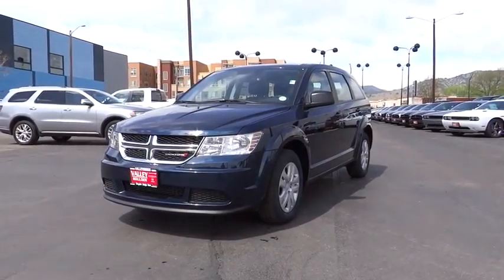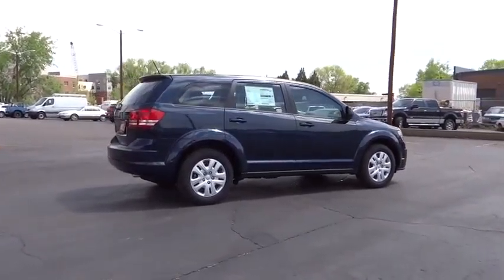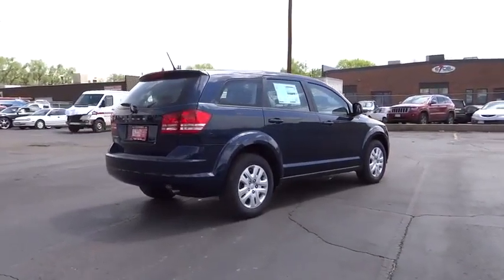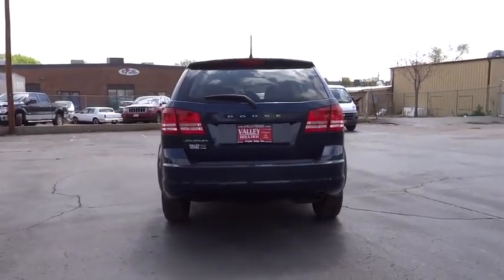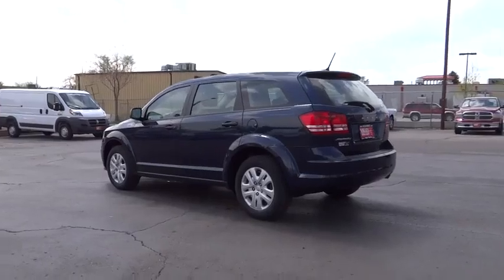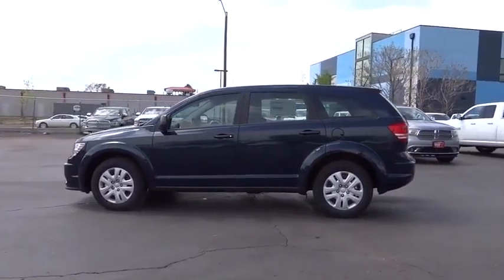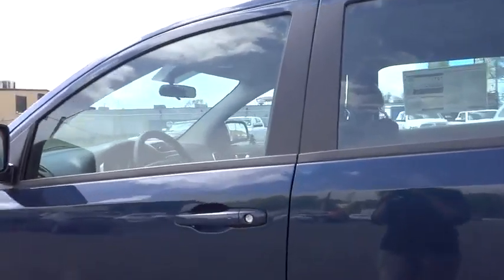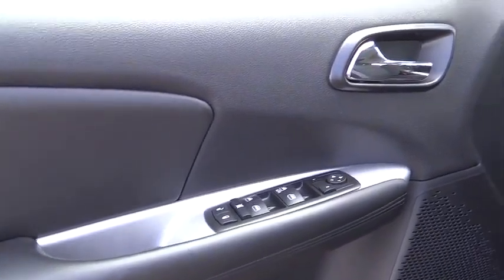2014 Dodge Journey Boulder, Longmont, Broomfield, Louisville, Denver 13569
Valley Dodge: Servicing Boulder, CO near Longmont, Broomfield, Louisville, and Denver, Colorado.
2014 Dodge Journey SE - Stock#: 13569 - VIN#: 3C4PDCAB4ET116817

Valley Dodge
2100 30th St

Come test drive this 2014 Dodge Journey! This vehicle shines in its off-road ability while forging a new path toward value, efficiency and flexibility! Dodge prioritized comfort and style by including: adjustable headrests in all seating positions, front dual-zone air conditioning, and a split folding rear seat. It features an automatic transmission, front-wheel drive, and a 2.4 liter 4 cylinder engine. Our experienced sales staff is eager to share its knowledge and enthusiasm with you. They'll work with you to find the right vehicle at a price you can afford. Stop by our dealership or give us a call for more information.